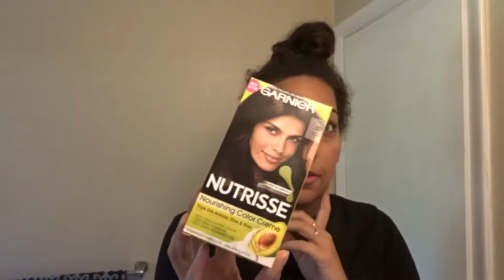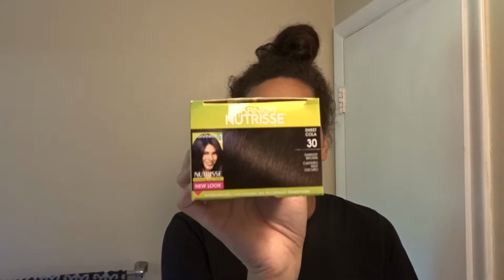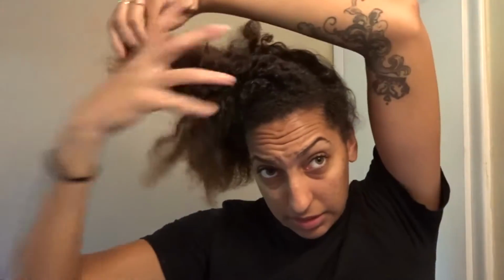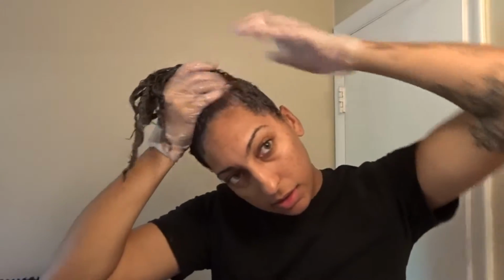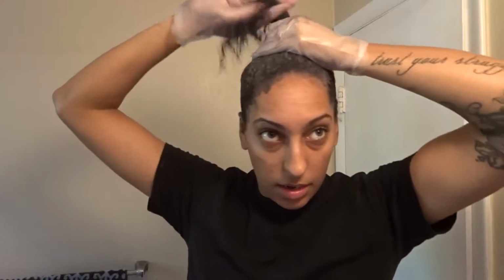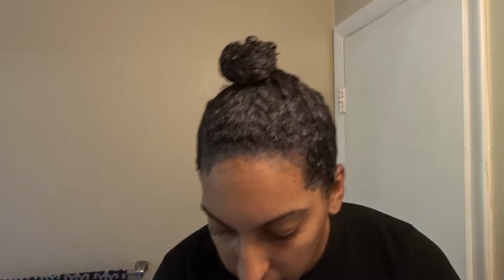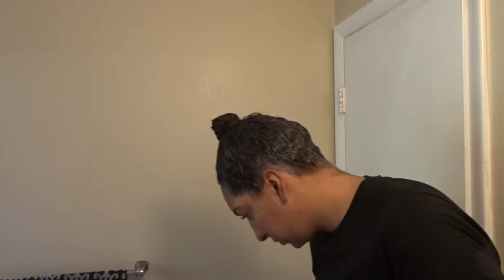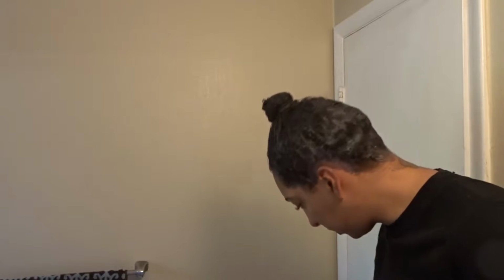Watch Me Do My Hair! | Vlogmas Day 8 | CassieThatGirl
Hey Y'all!

F O L L O W  M E:
Snapchate: @CassieThatGirl